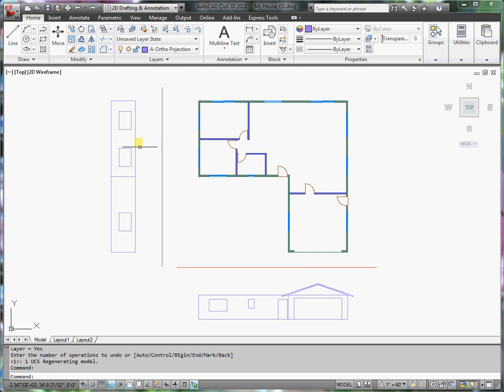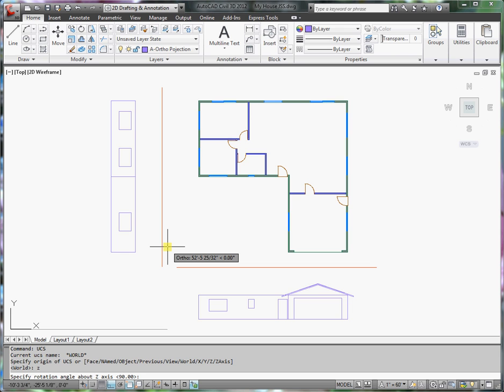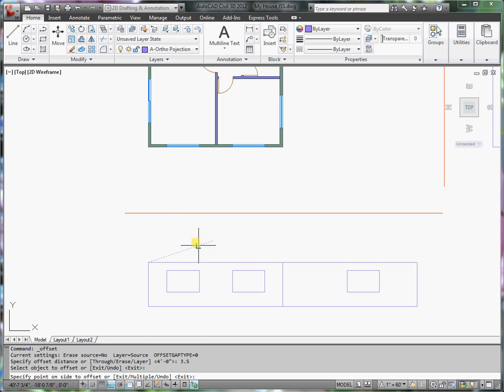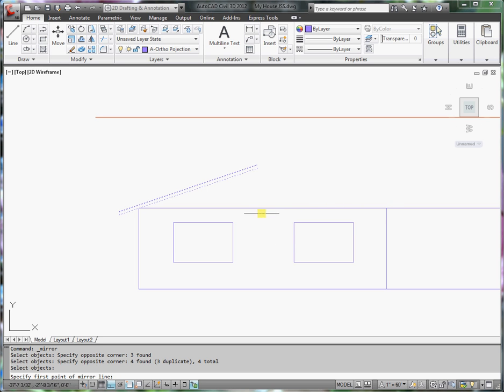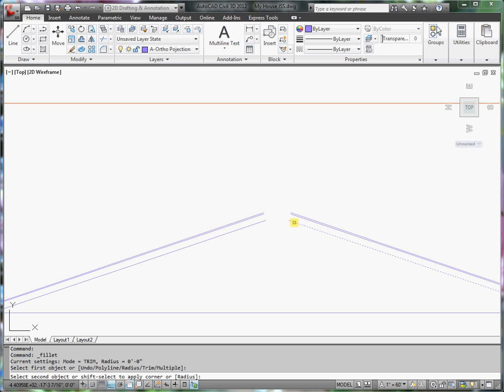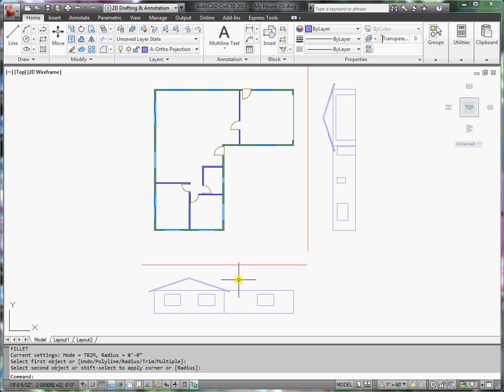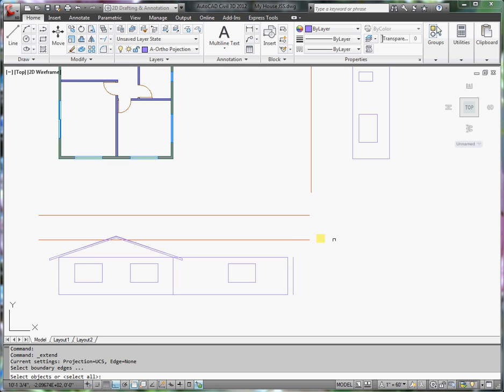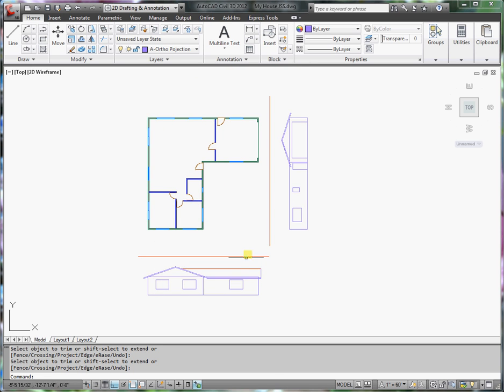14 Elev Left.avi